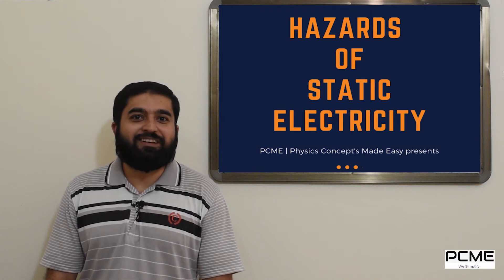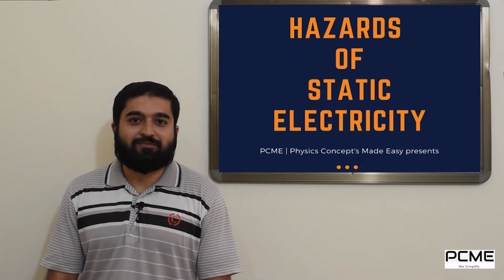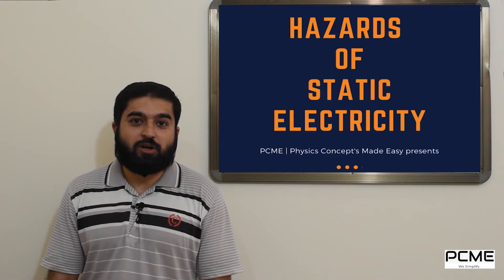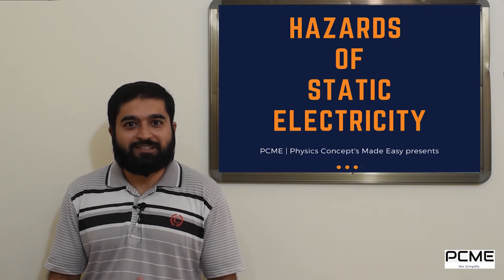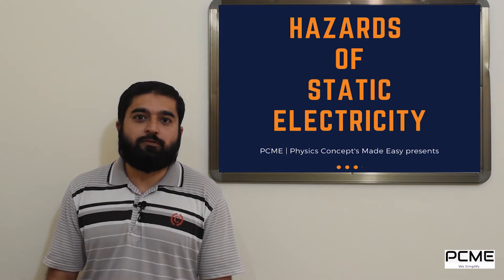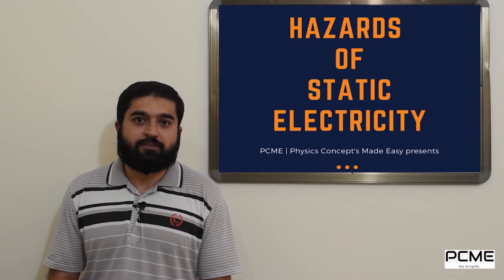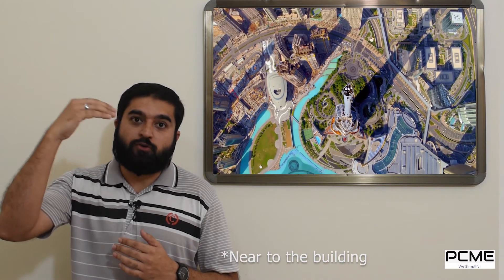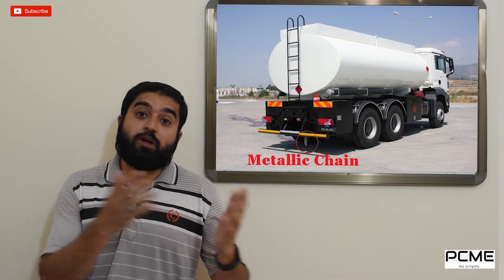Hazards of Static Electricity | IGCSE Physics 0625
In this video we discussed about various hazards of static electricity and how to prevent them by taking saftey precautions.